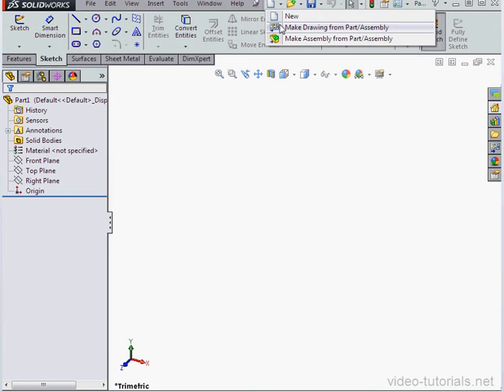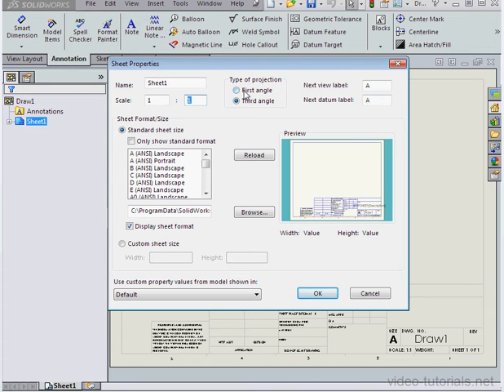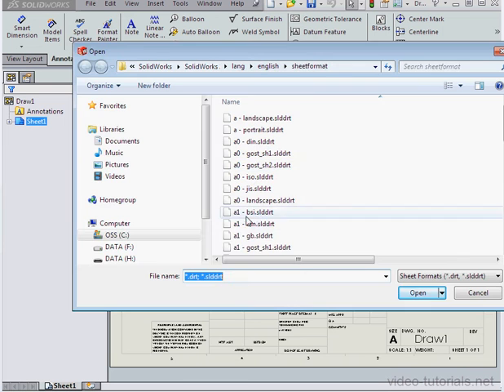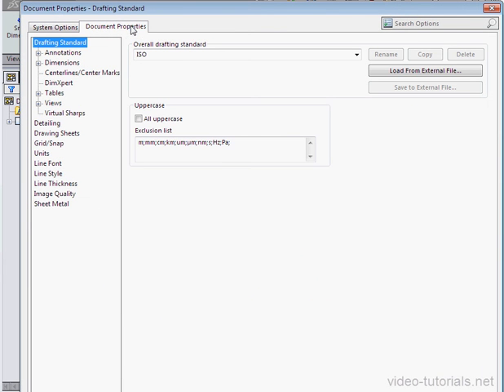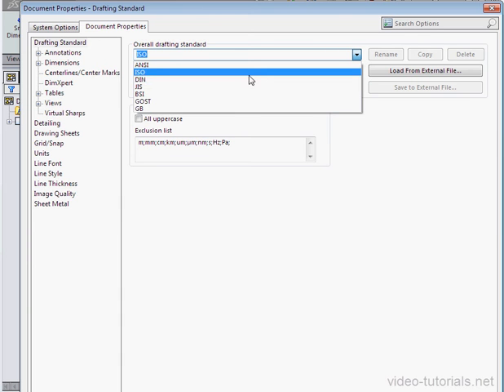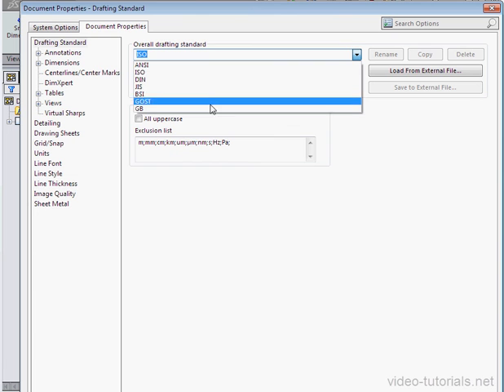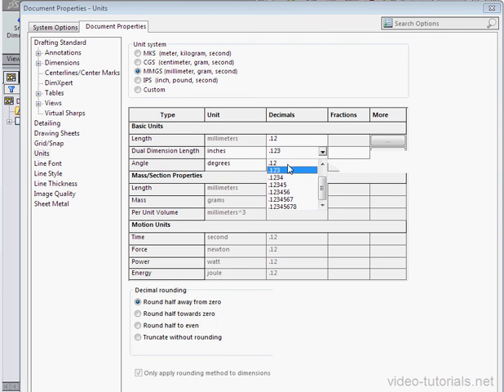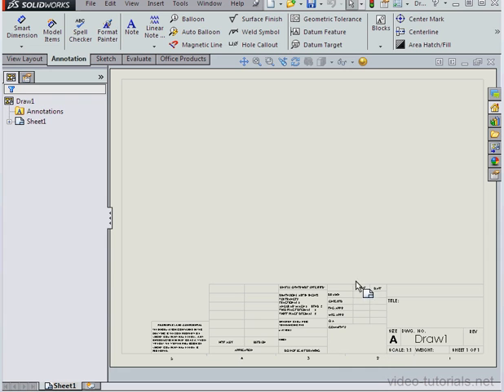How to modify properties in your drawings - SOLIDWORKS Tutorials